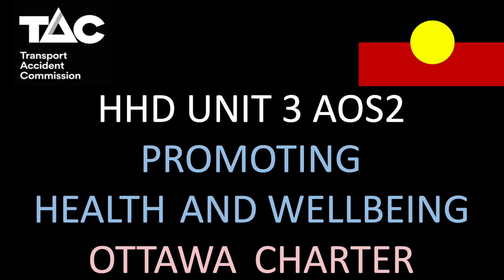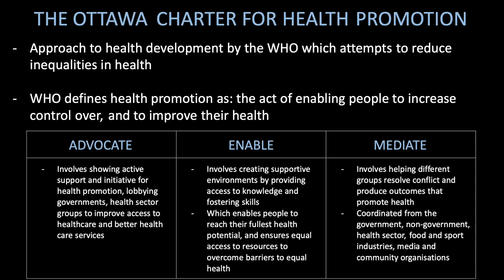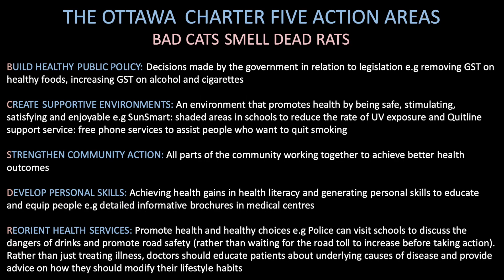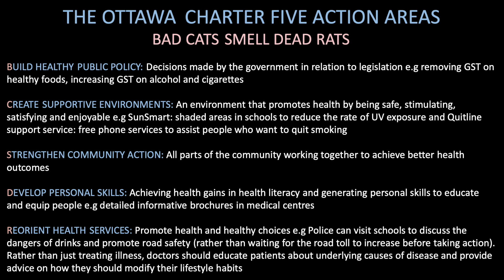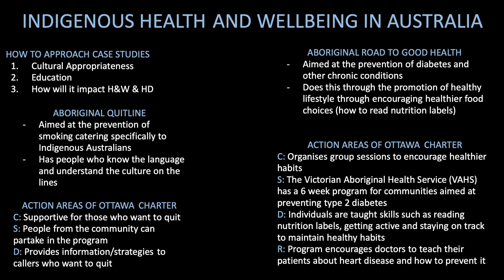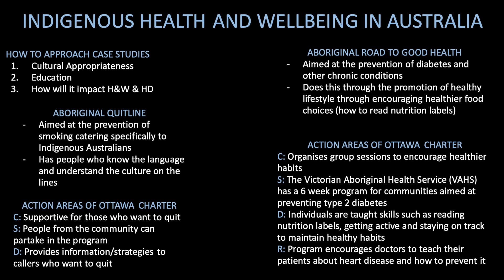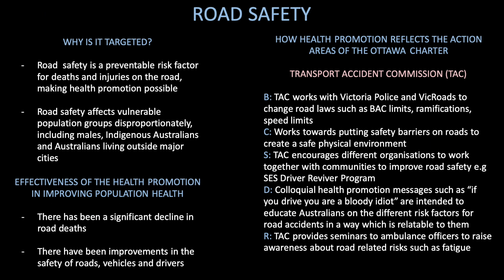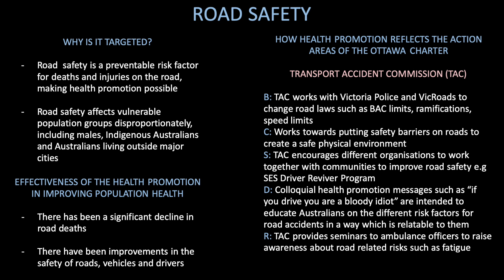VCE HHD UNIT 3 AOS2 PROMOTING HEALTH AND WELLBEING PART 4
Hello everyone,

This video has been made to assist those completing VCE HHD. This video will focus on UNIT 3 AOS2 DP3&4 from the study design.

The Ottawa Charter for health promotion

DP3: The role of health promotion in improving population health, focusing on one of: smoking, road safety, or skin cancer, including:
– why it was/is targeted
– effectiveness of the health promotion in improving population health
– how the health promotion reflects the action areas of the Ottawa Charter for Health Promotion

DP4: Initiatives introduced to bring about improvements in Indigenous health and wellbeing in Australia and how they reflect the action areas of the Ottawa Charter for Health Promotion

Theodoula